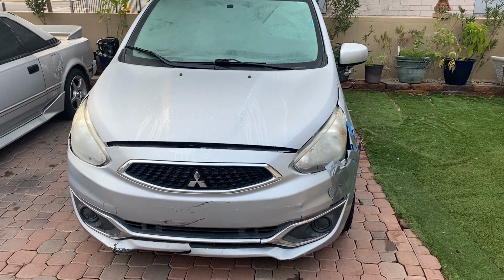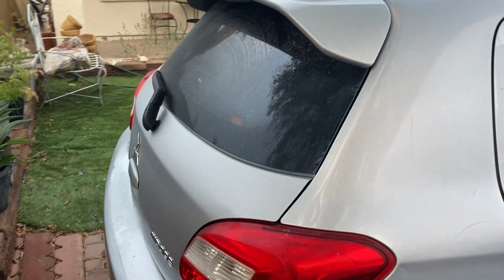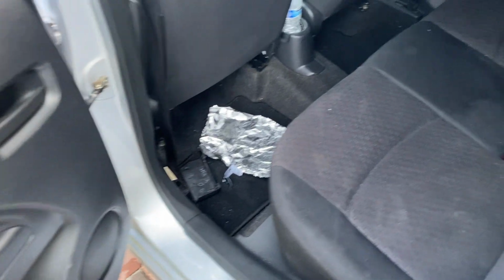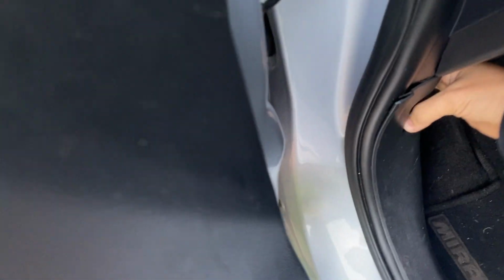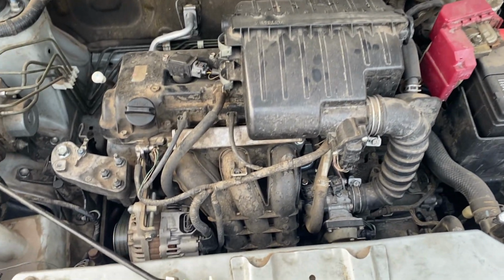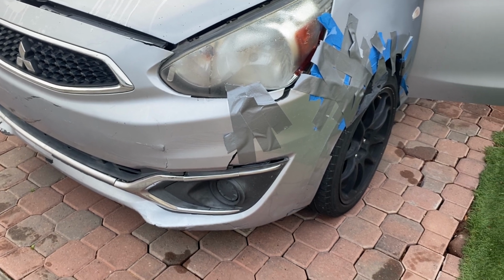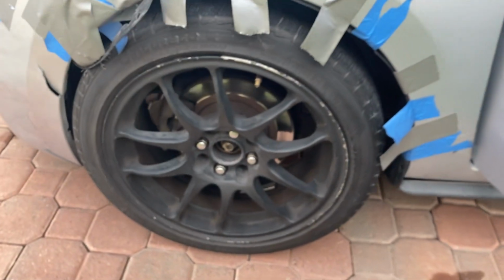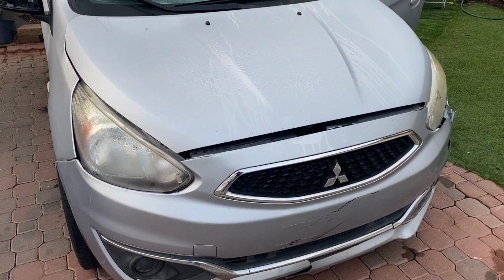2017 Mitsubishi Mirage ES CVT new addition!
New daily